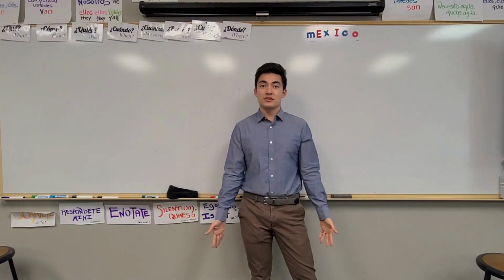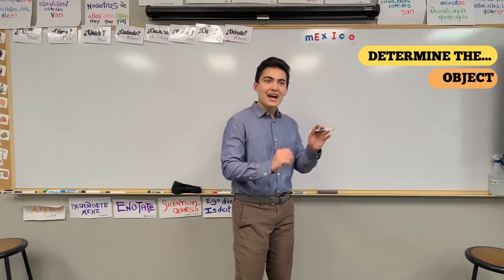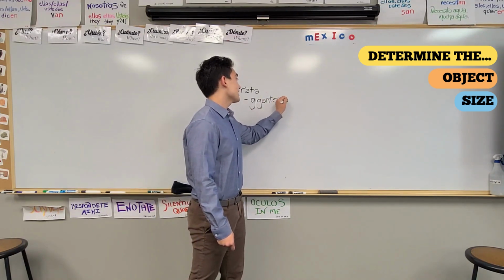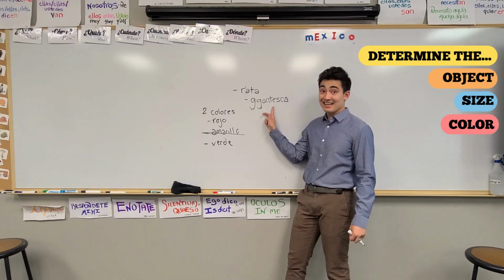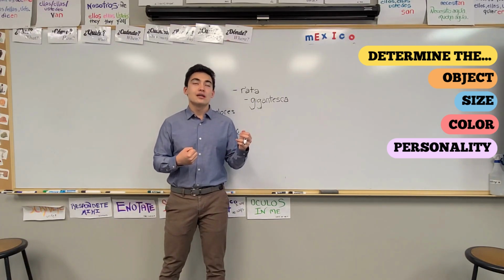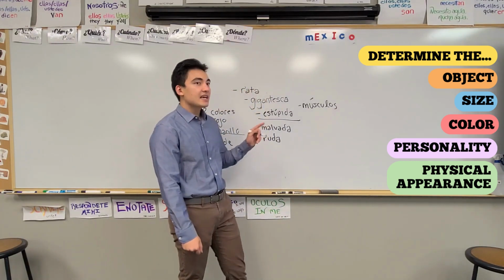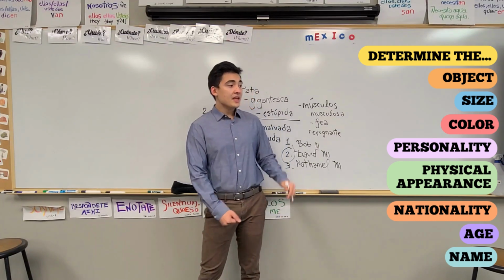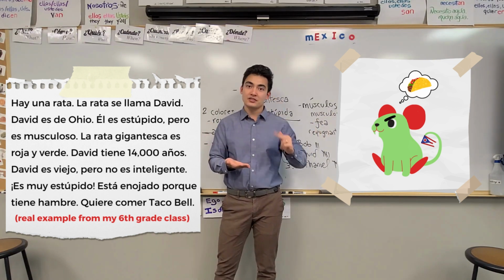My Favorite Activity as a Spanish Teacher (One Word Image Demonstration, Middle School Spanish)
This is my favorite activity to do with my students, and it's my students' favorite activity as well. The premise is to create a classroom character step-by-step and completely in the target language. I walk you through a quick demo, show you an example from my class, and provide tips for facilitating the activity as smoothly as possible.

If you enjoy my videos and would like to see more of my content (readings, activity ideas, etc.), please consider joining my Patreon or check out my website (spanishencontexto.com). I've added a downloadable presentation for you to use when trying this activity out with your own students!

Espero que les guste el video. ¡Qué les vaya bien!